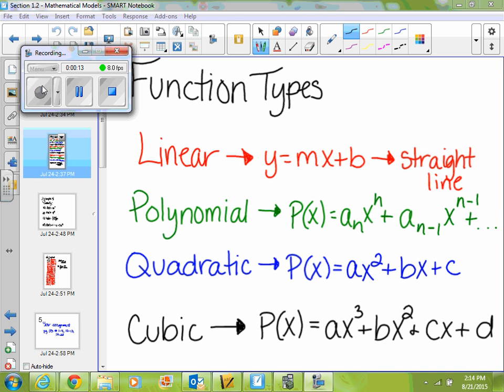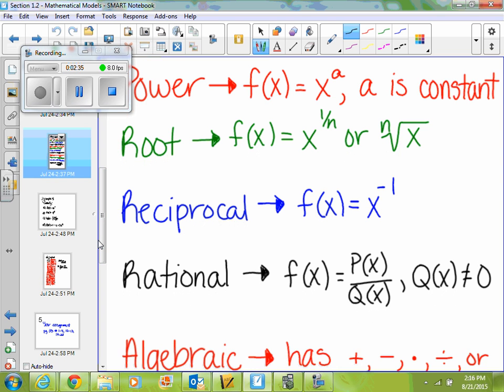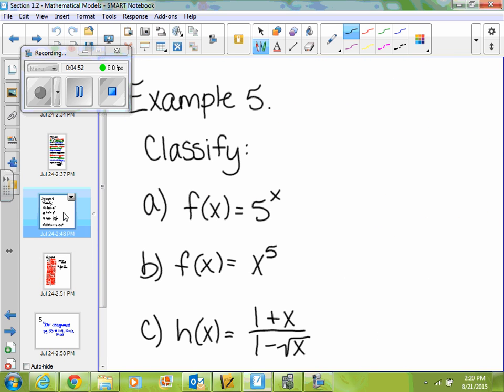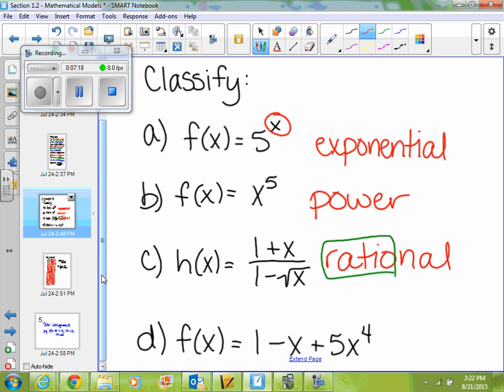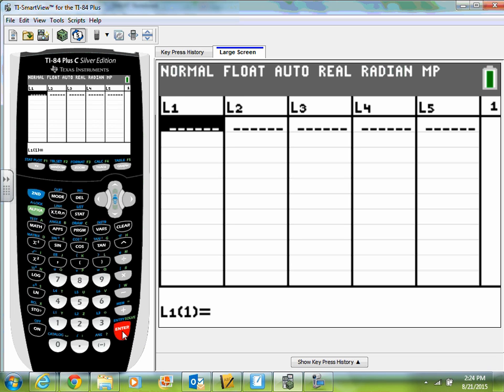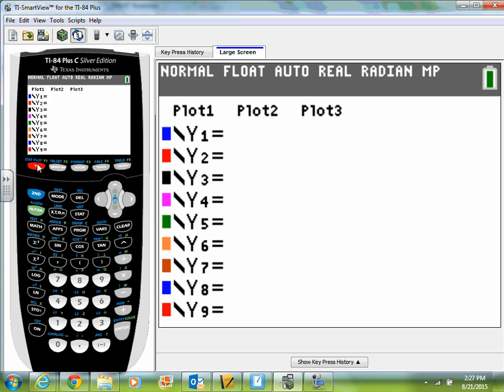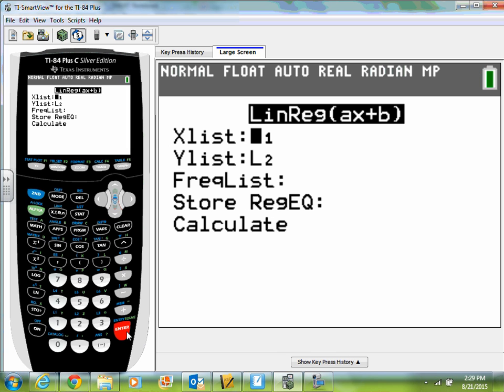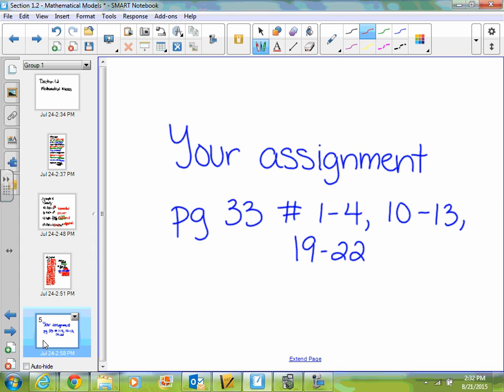Calculus 1.2 Mathematical Models